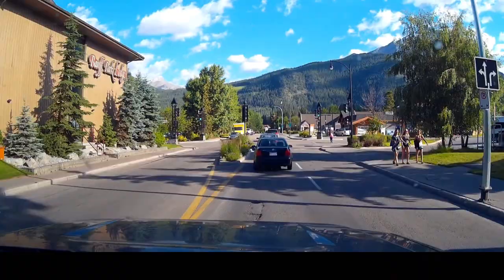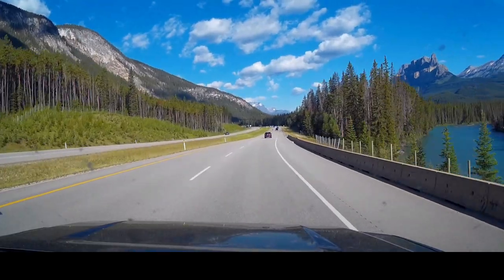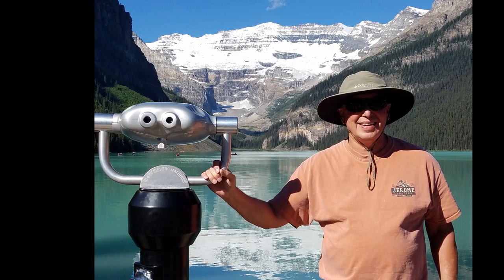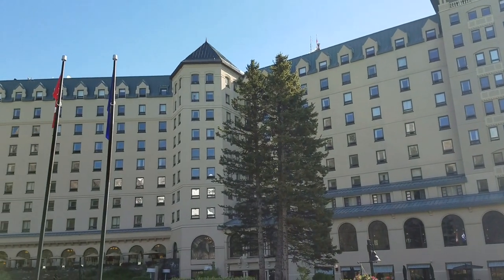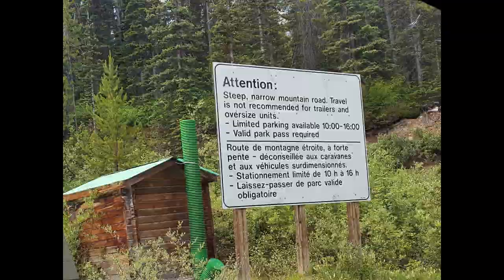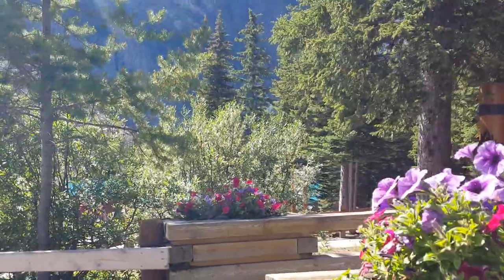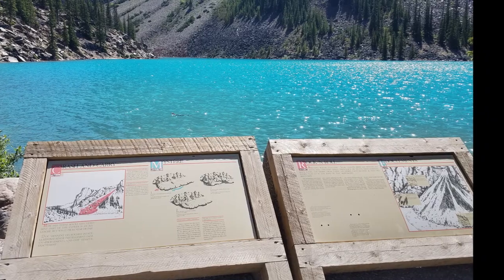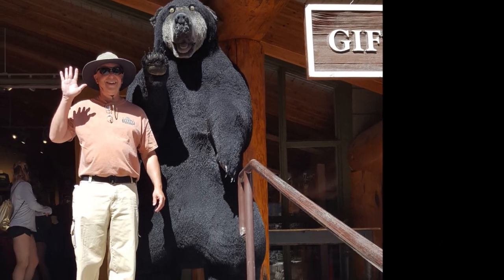Lake Louise and Moraine Lake Alberta Canada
In this video, we explore Lake Louise and Moraine Lake in Alberta Canada.

Acoustic Lightness 1 BY: Stefan Netsman
Mandolin Summer 12 By: Jonas Elander
Feel Good Folk 2 By: Bo Jarpehag
Absolute Acoustic Groove 3 By: Bo Jarpehag
Mandolin Summer 8 By: Jonas Elander

I used Adobe Photoshop to make the thumbnail.
All video was shot with our Samsung Galaxy phones, nothing fancy here.